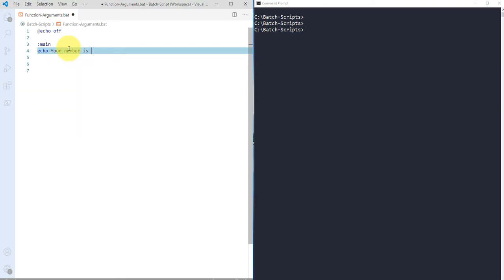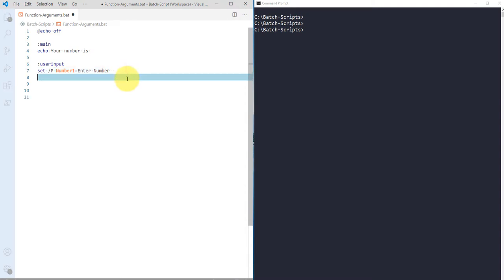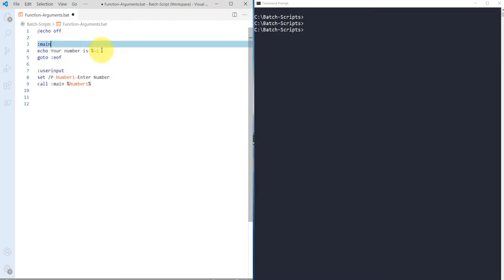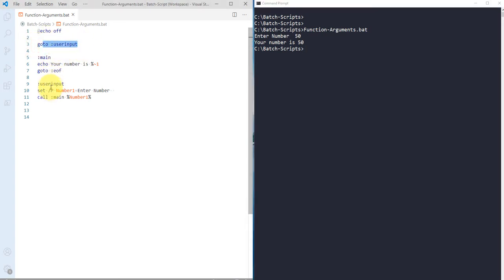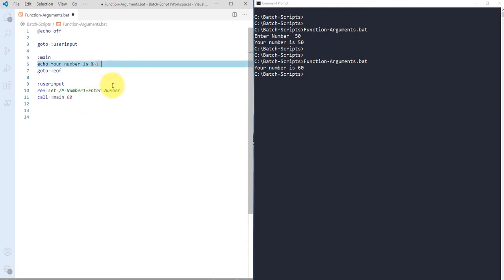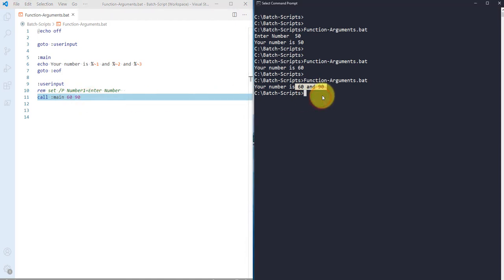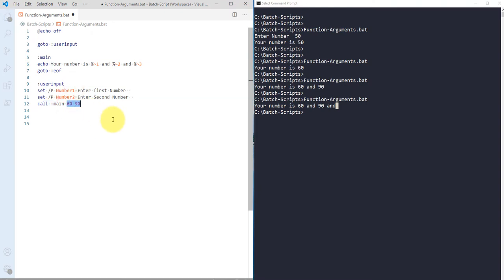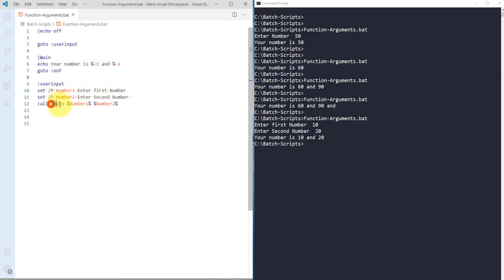Basics of Batch Scripting - 14 - Function Arguments